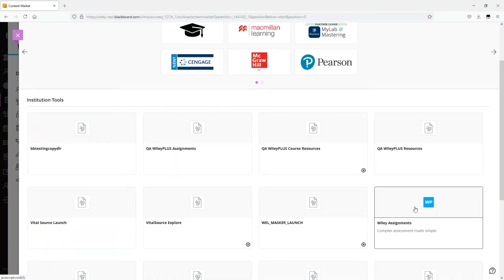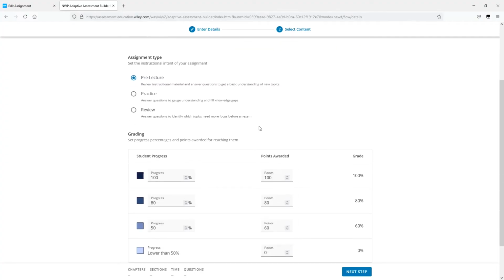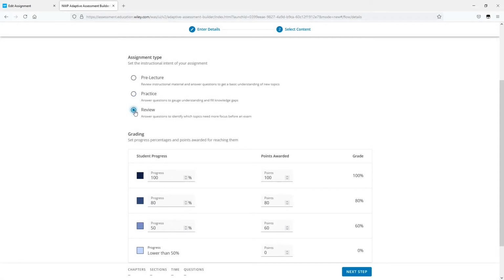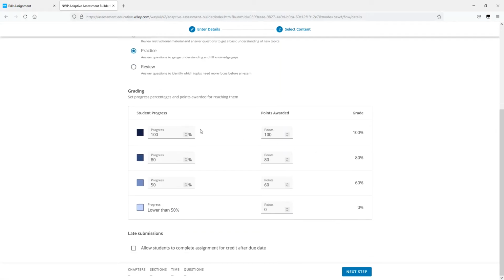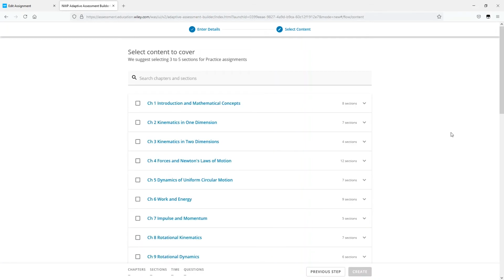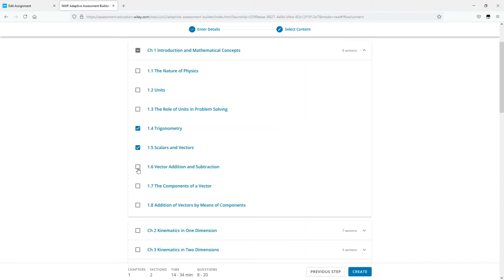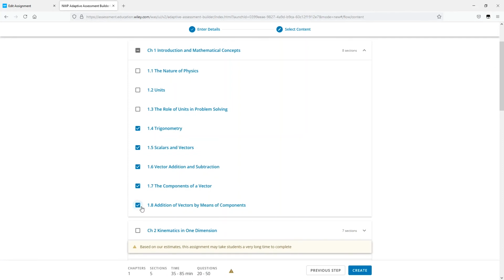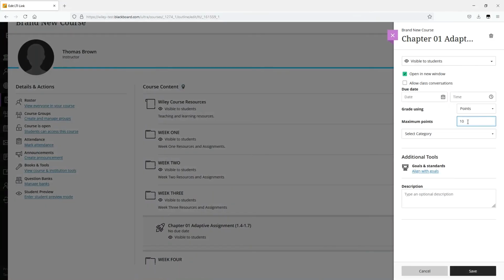How to make an Adaptive Assignment (Blackboard Ultra Integration)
Adaptive Assignments, powered by Knewton, are a targeted, actionable approach to personalized learning. Class metrics allow instructors to pinpoint knowledge gaps and give students the tools to fill them with just-in-time support.